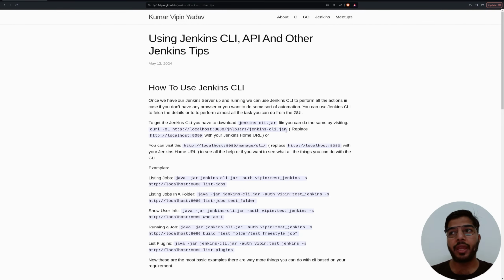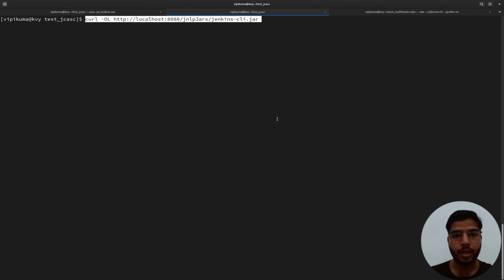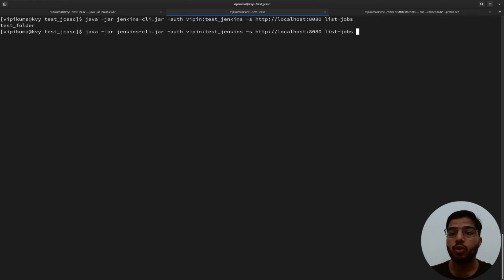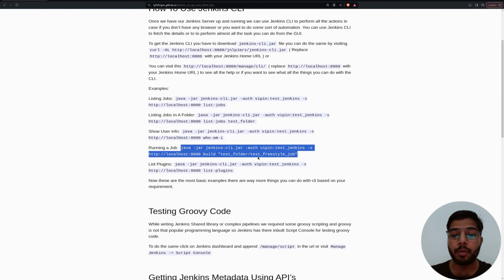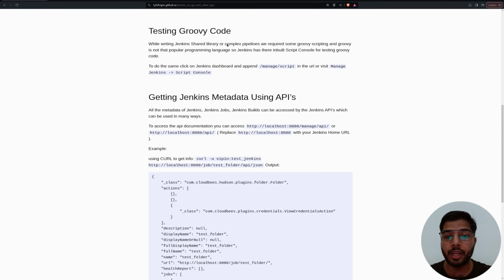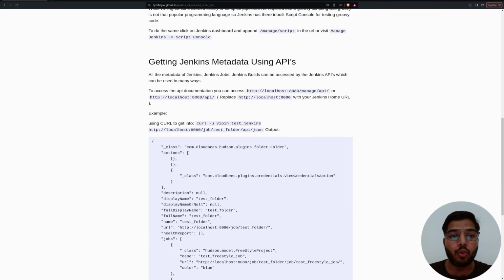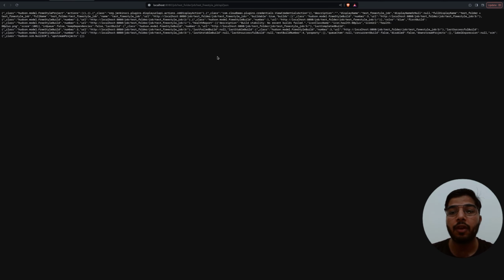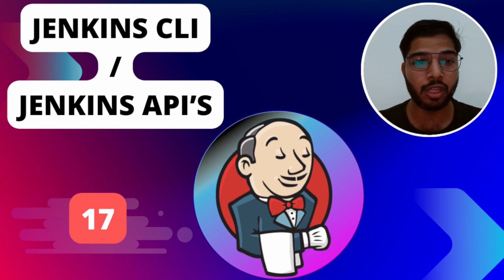17 | Jenkins CLI | Jenkins API | Jenkins Tips And Tricks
Topics covered:
00:00 Intro
00:18 Why we should use Jenkins CLI
00:44 How to download Jenkins CLI
01:28 Listing jobs using Jenkins command
01:34 Options of a Jenkins command
02:20 How to list all the jobs in a folder using Jenkins CLI
02:28 See logged in user infor via Jenkins CLI
02:51 How to build a job using Jenkins Job using Jenkins CLI
02:59 Help option for Jenkins CLI/ How many option we have in Jenkins CLI
04:00 Testing Groovy Code in Jenkins
05:05 Using Jenkins API's
05:55 How to get Jenkins Job details Using Jenkins API
06:20 How to get Jenkins Job info in JSON
07:27 Outro